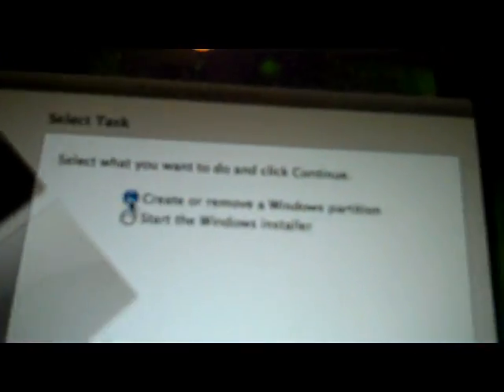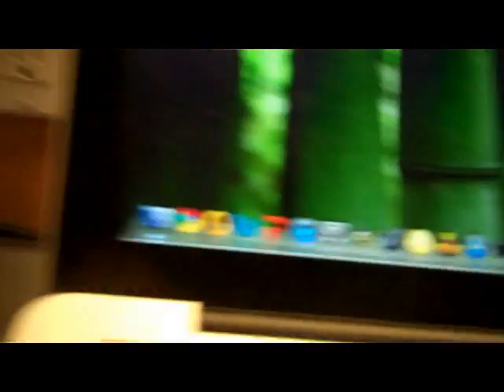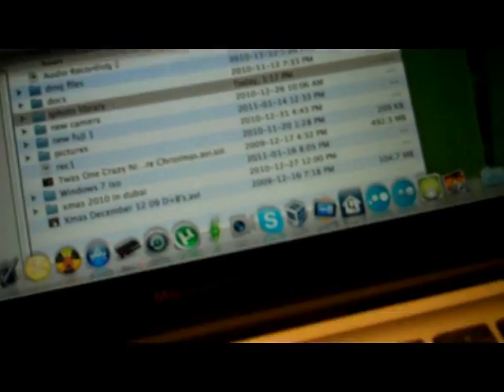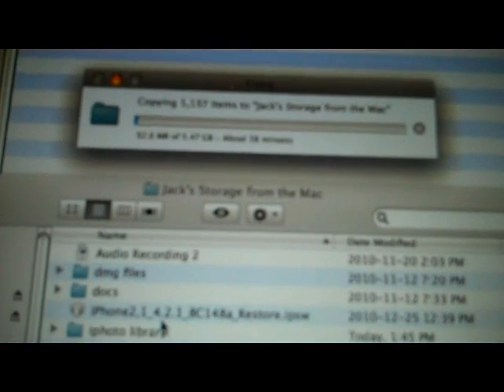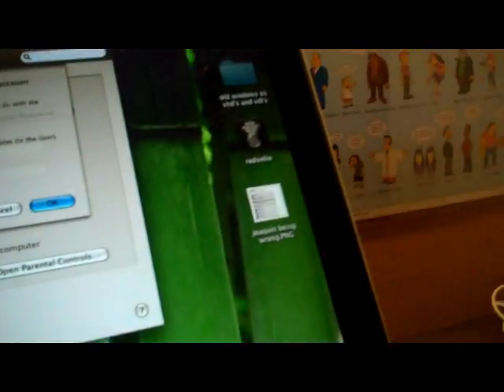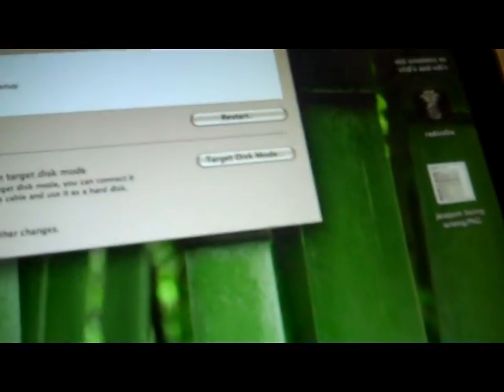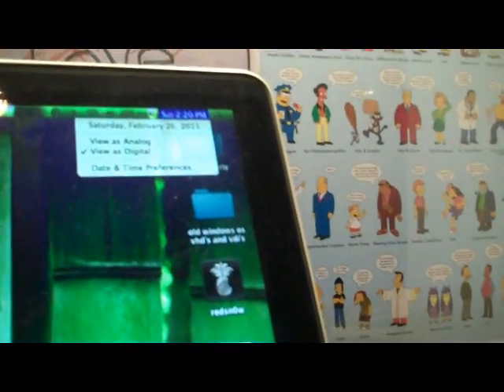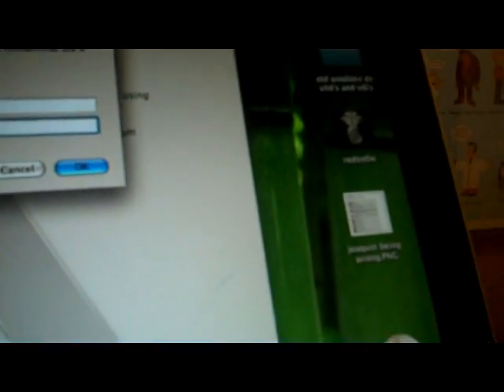Restore your Mac to factory settings (part 1/3)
Restore your mac to factory settings

YOU WILL NEED:
Mac OS X Install DVD
Mac OS X Applications install and/or iLife '09/iLife '11 install DVD